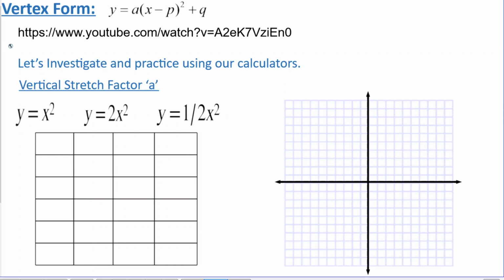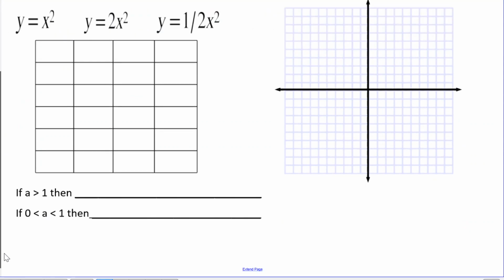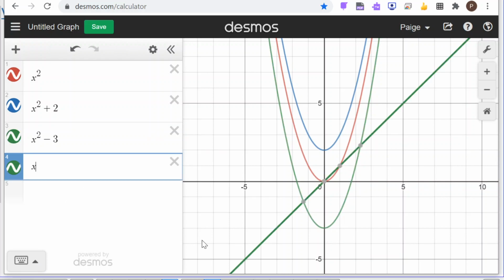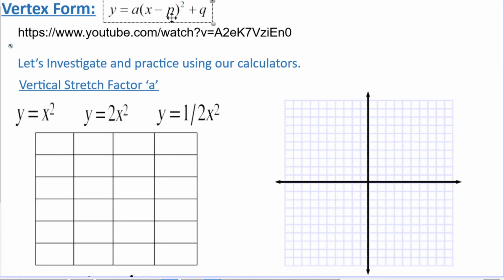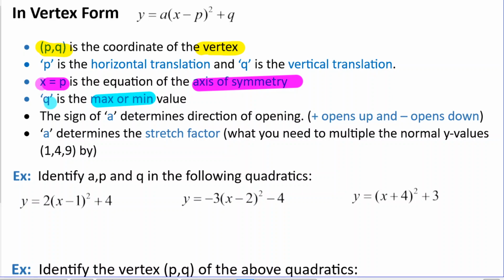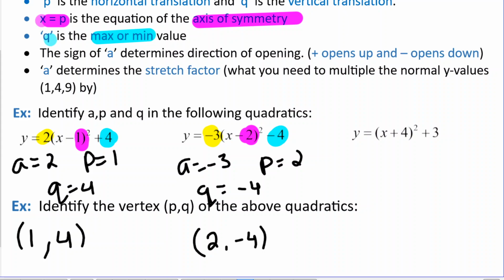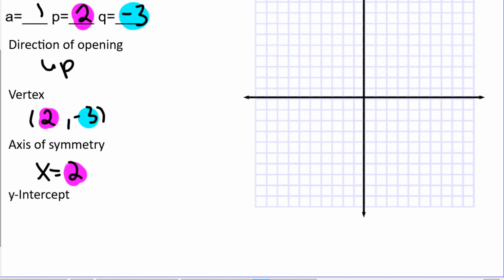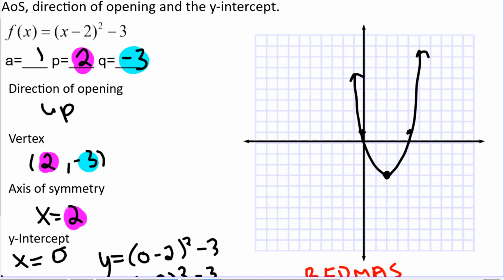RF1.4 - Quadratic Functions in Vertex Form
This video discusses vertex form, and how a, p, and q affect the graph.